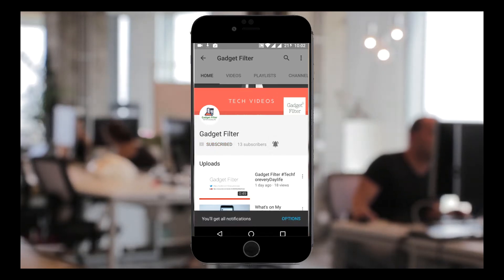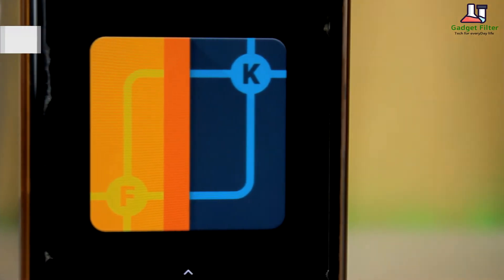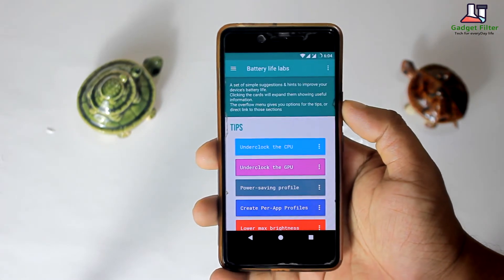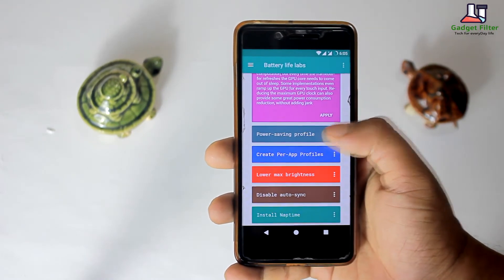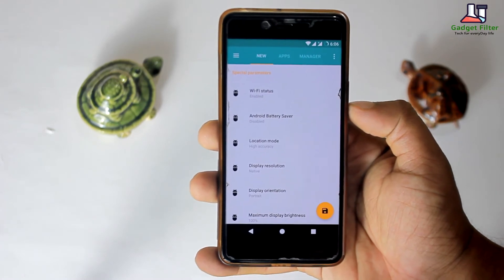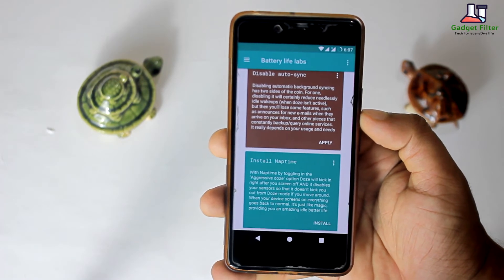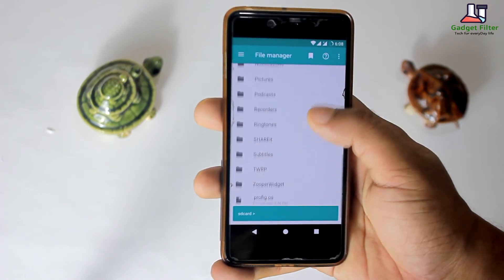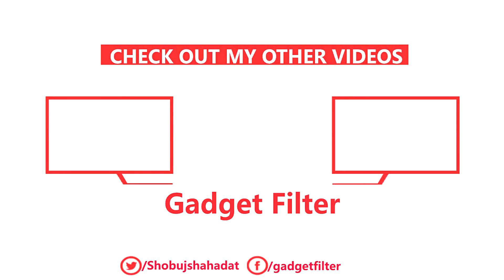Franco Kernel | OnePlus X | Increase Your Battery Backup!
Hi guys, this is the first kernel review I have done in this channel and this is franco kernel. It support only lineageos based rom..install it and increase your battery performance and many more things..

Download and flash it with twrp recovery and its done…